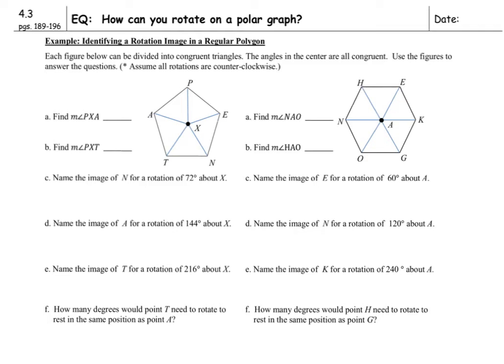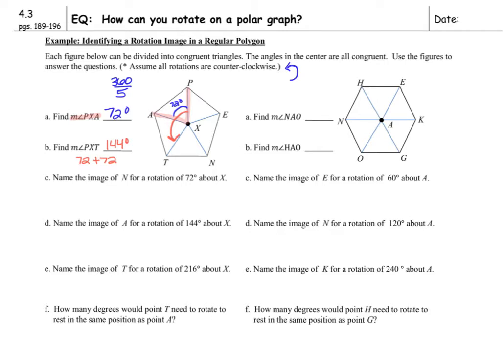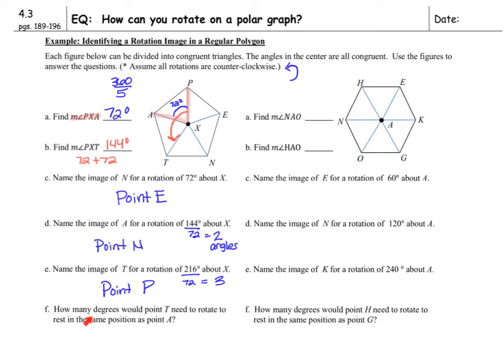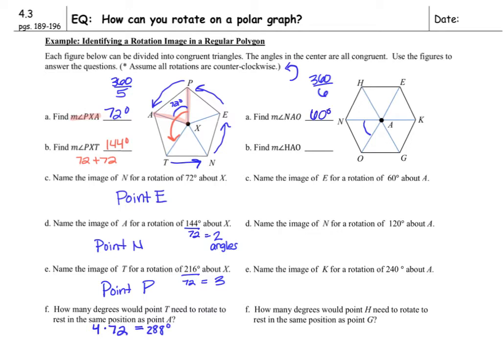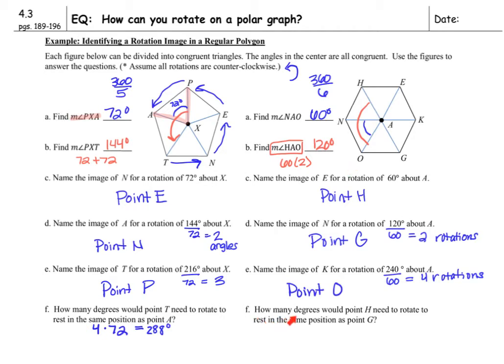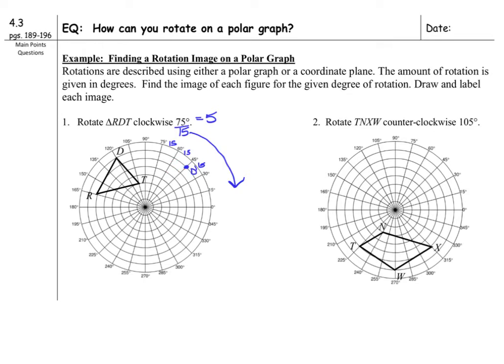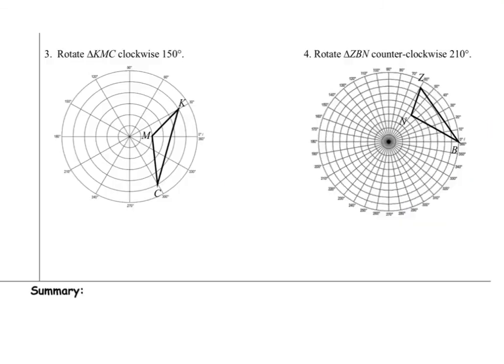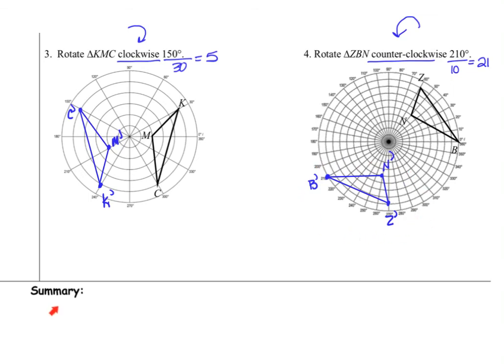HW35 Rotations on a Polar Graph